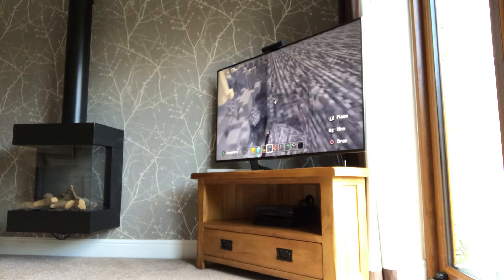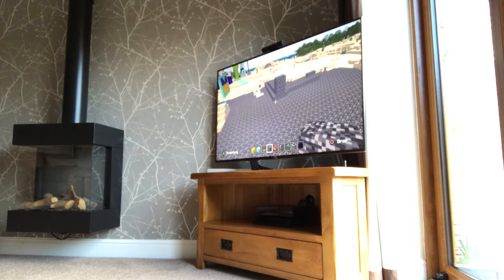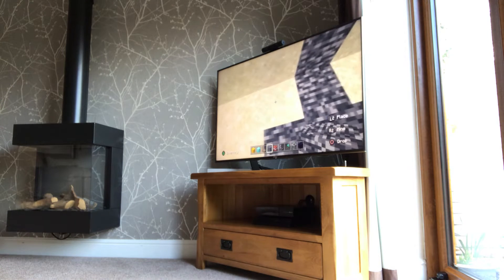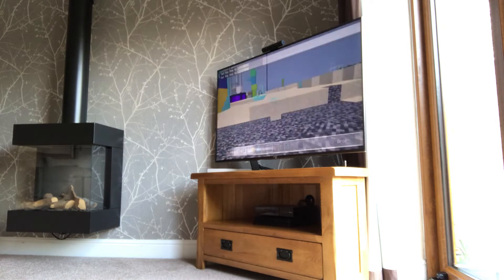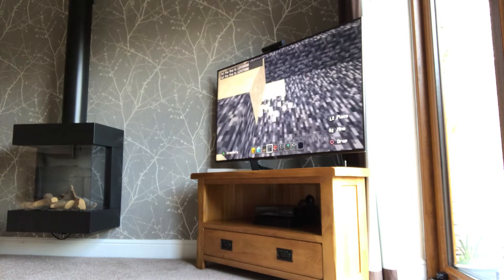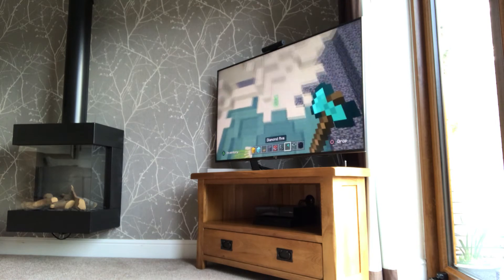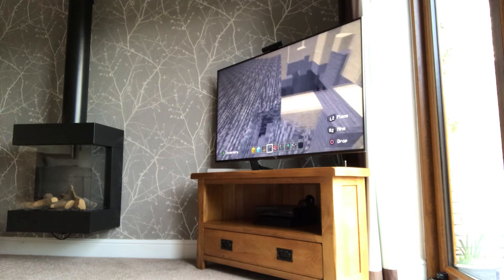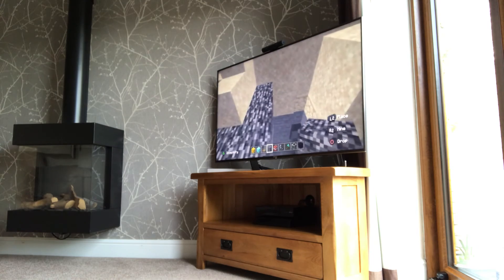Making a bed rock roof